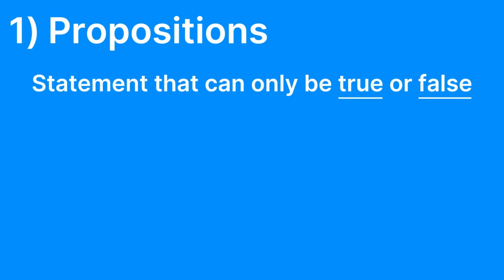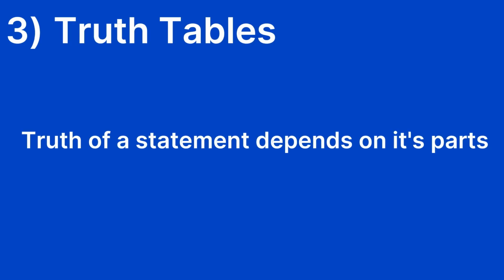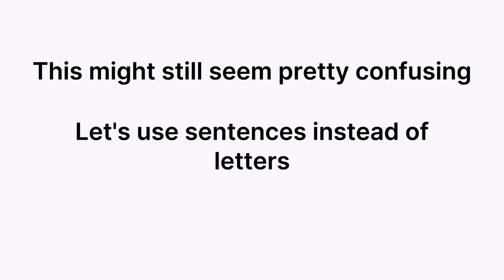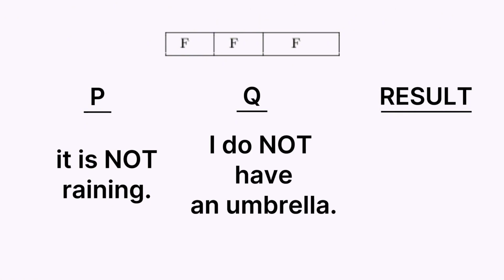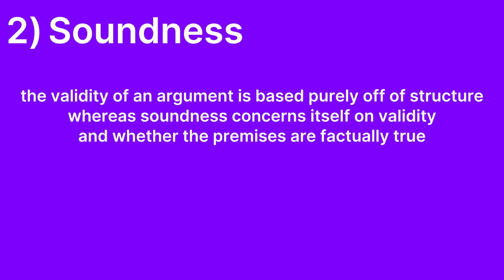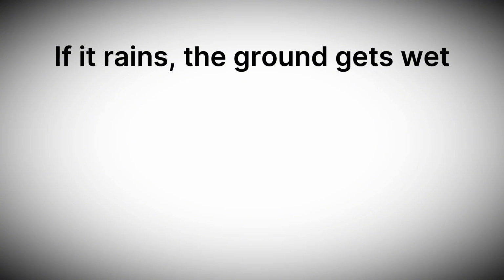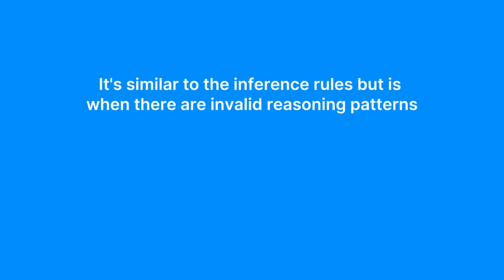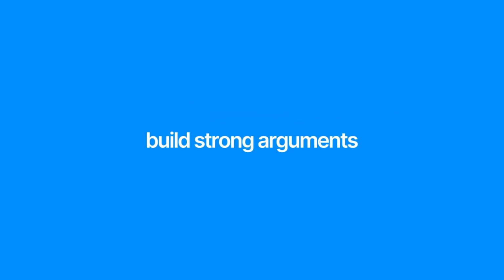Formal Logic - SUPER simplified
Formal Logic is basically the art of thinking, with precision.

It doesn't care what you're talking about, only whether your reasoning follows correctly

Think of it as the grammar for thought.

WE are slowly getting better over time 🔥

Comments/Corrections  (〃￣︶￣)人(￣︶￣〃)

Sources ( *︾▽︾)ヾ(≧ ▽ ≦)ゝ

-Philosophy For Beginners - Rachel Firth, Minna Lacey, Jordan Akpojaro